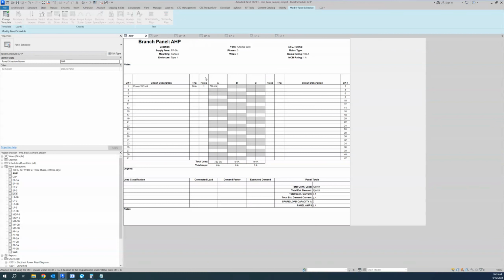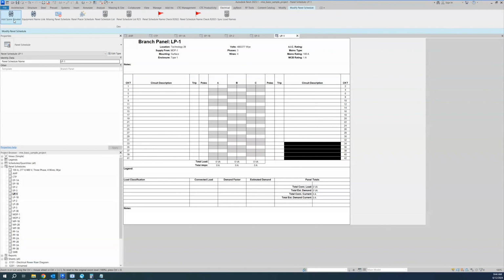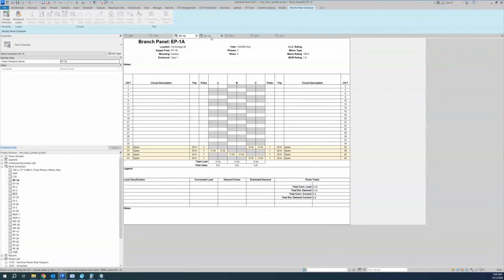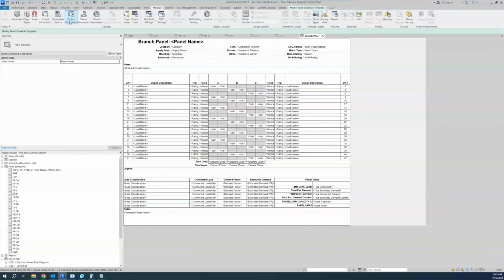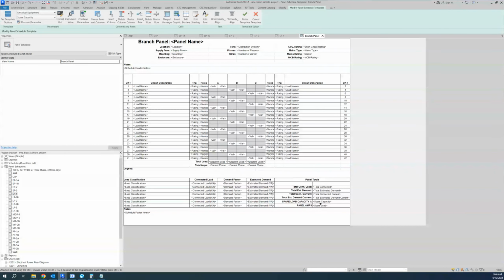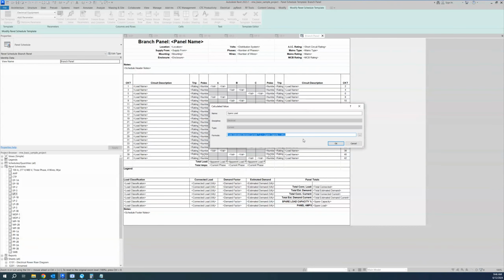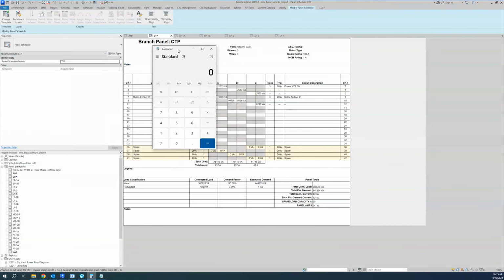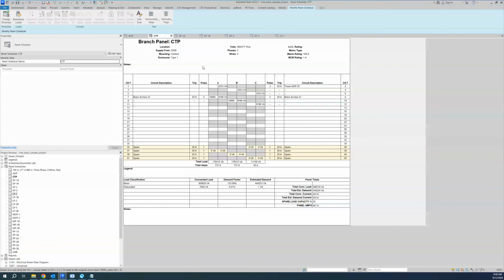Revit Electrical Add Spare Breakers / Spare Load Capacity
This is a Revit add-in that I've created using PyRevit. This program steps through the electrical model's electrical equipment and asks the user to select a spare load capacity (15%, 20%, or 25%) and will then ask the user to select which panels they would like this spare load capacity added. It will then automatically populate these panel schedules with these added spare breakers.